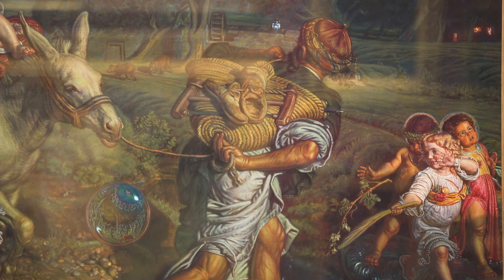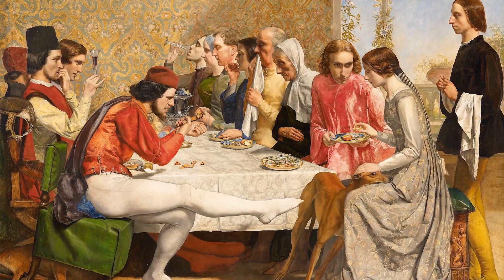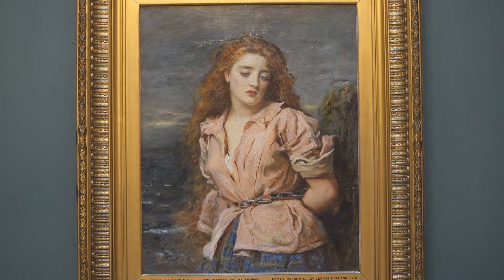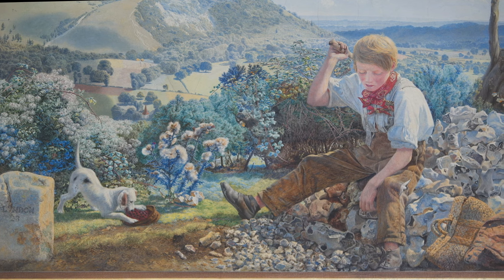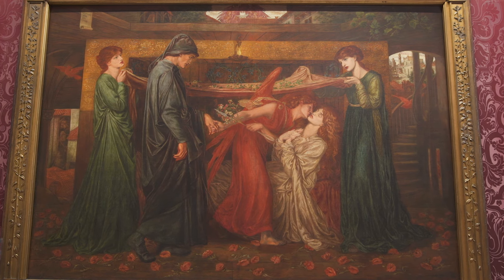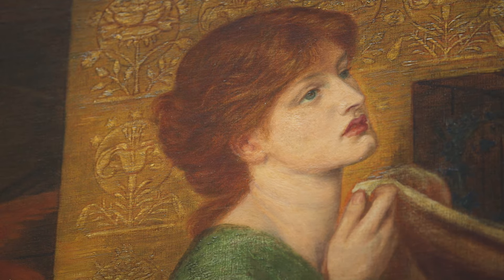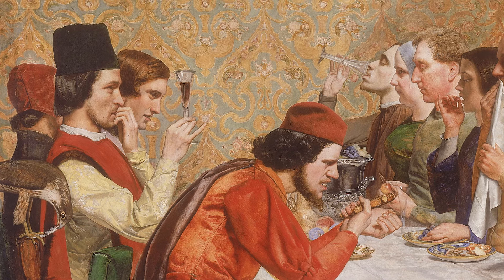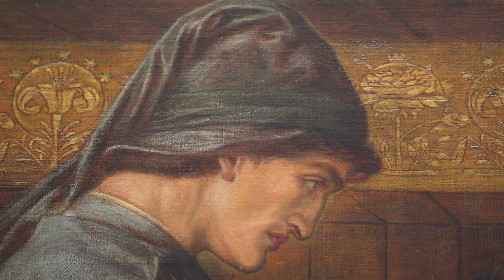An Introduction to the Pre-Raphaelites | National Museums Liverpool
National Museums Liverpool holds one of the finest collections of Pre-Raphaelite art in the world across its three art galleries; the Walker Art Gallery, Lady Lever Art Gallery and Sudley House.
In this instalment of our series we give you an introduction to the group and their painting style as well as talking you through some of their most famous paintings including Isabella by Millais.